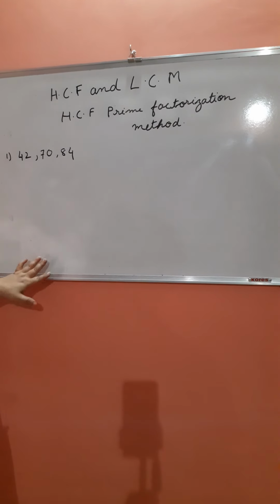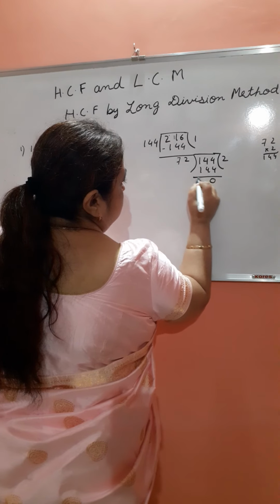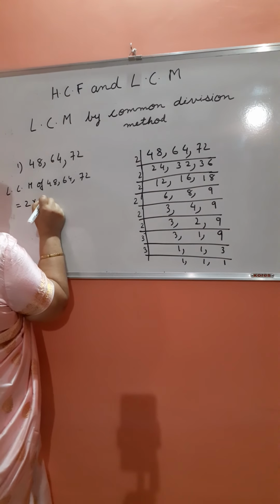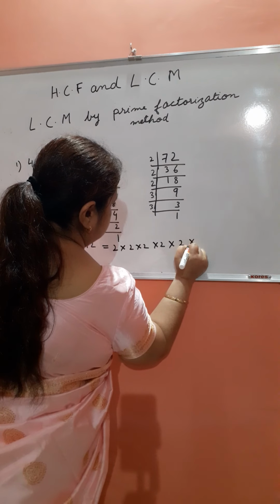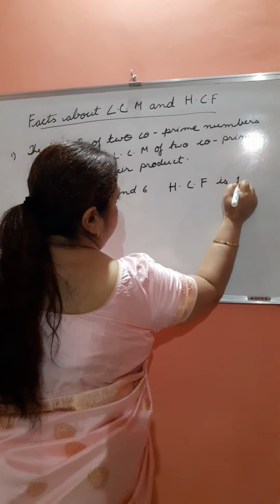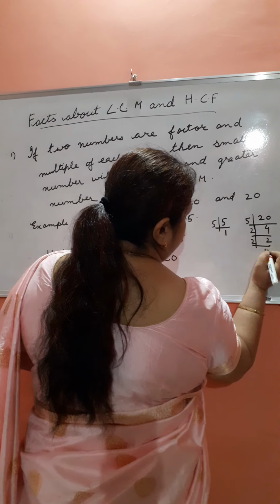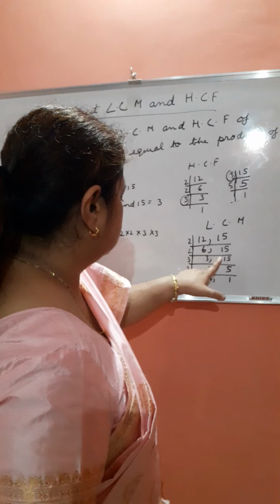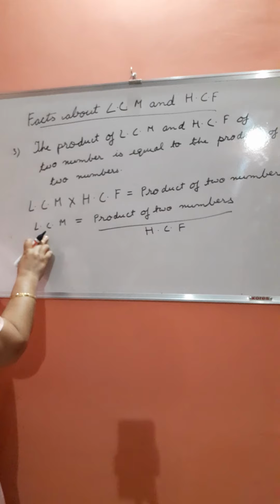L. C. M and H. C. F